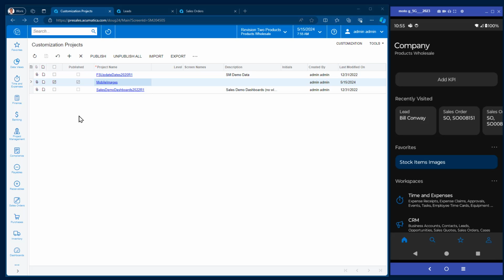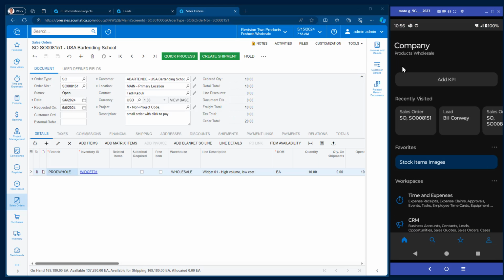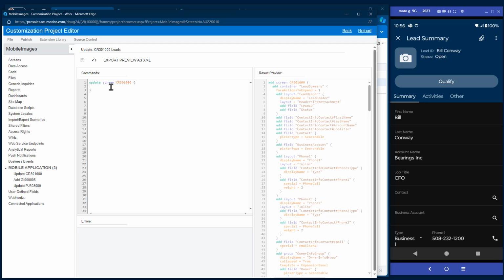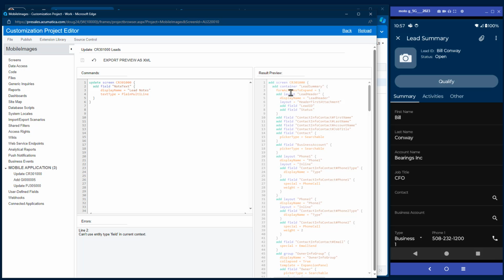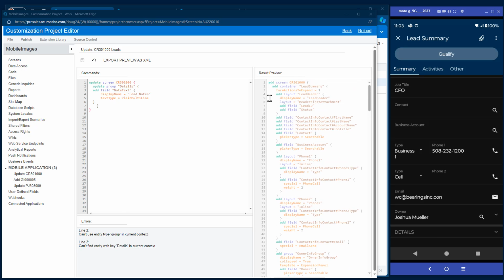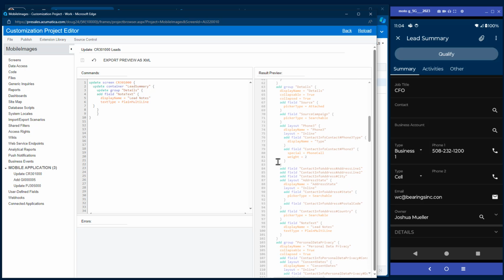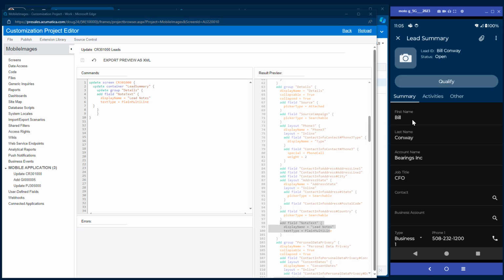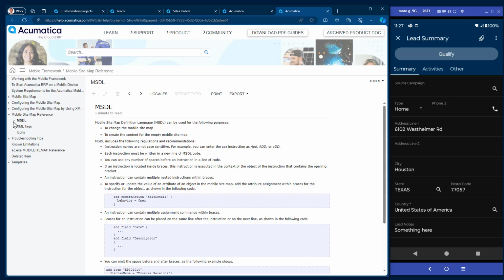Mobile Customization in Acumatica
Demo showing how to add the Note Text field to the Acumatica mobile application using the MSDL toolkit.